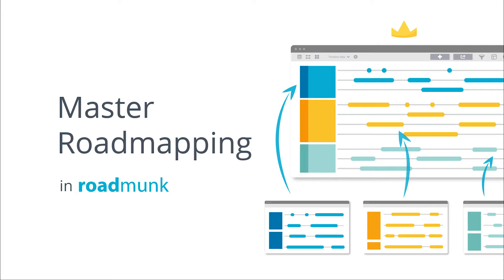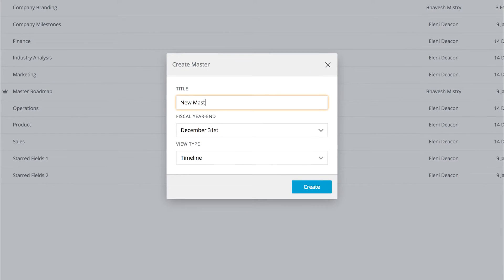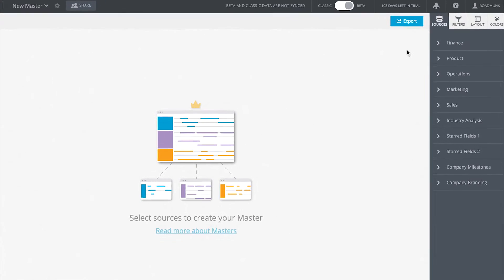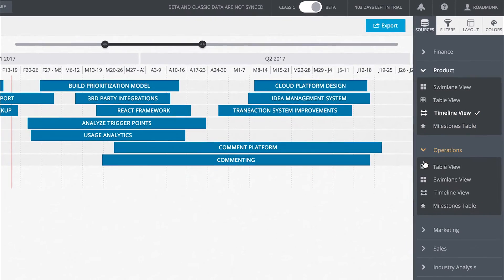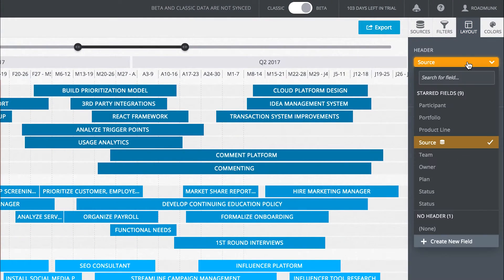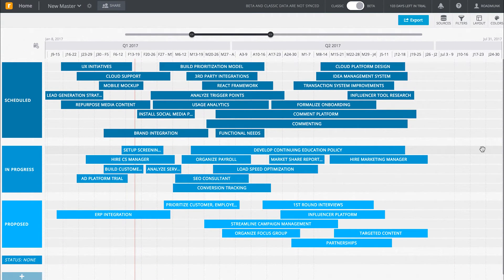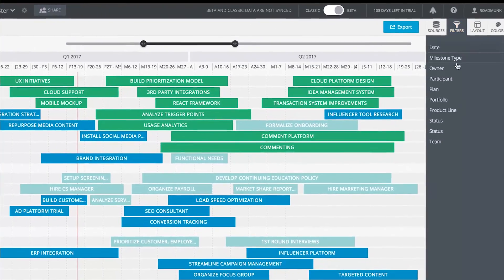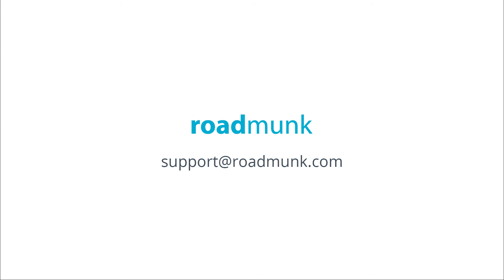Creating a Master Roadmap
Master Roadmapping is the process of rolling up multiple product roadmaps into a Master. This video gives a quick walkthrough of how to build a Master roadmap in Roadmunk.

Happy Roadmapping!

Roadmunk is an enterprise SaaS platform that allows users to create visual roadmaps in a collaborative, cloud-based environment.